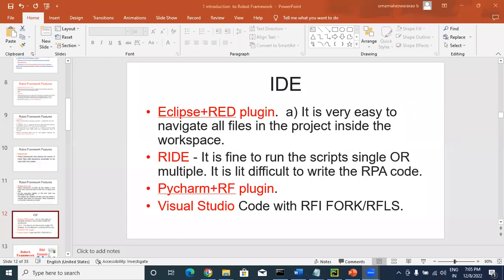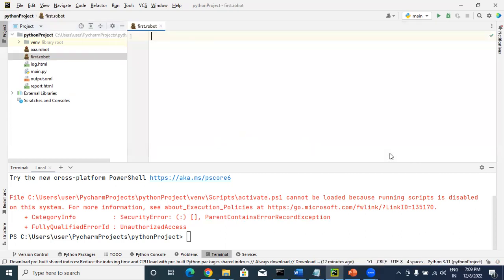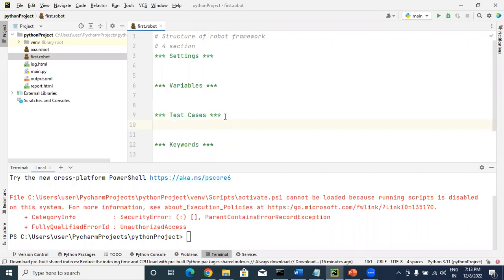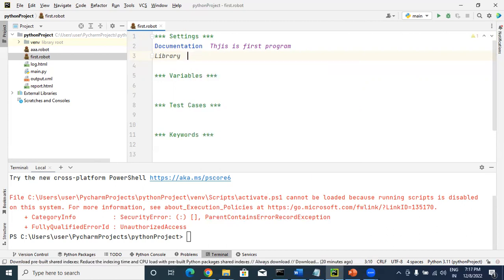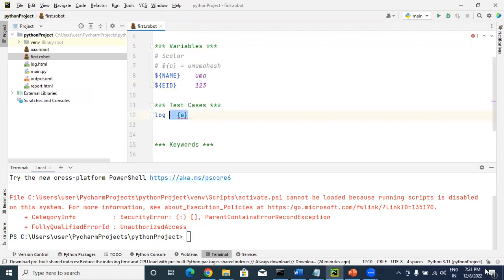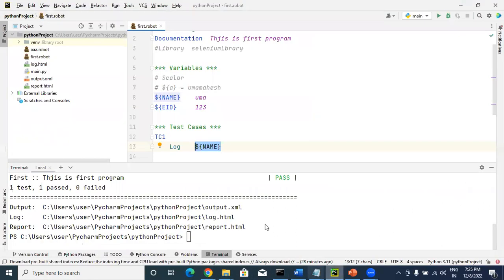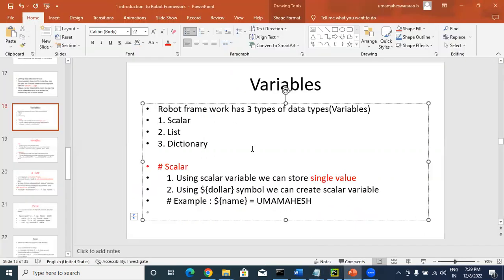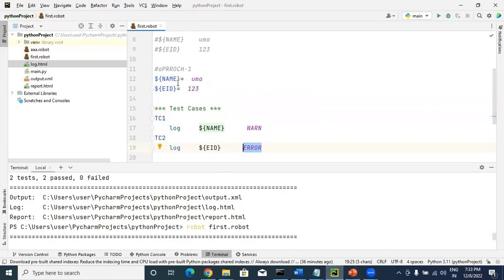Scalar Variable in Robot Framework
Robot frame work has 3 types of data types(Variables)

1. Scalar
2. List
3. Dictionary

# Scalar
    1. Using scalar variable we can store single value
    2. Using ${dollar} symbol we can create scalar variable
    # Example : ${name} = UMAMAHESH

# List
    1. List is used to store multiple value
    2. Using @{attherate} symbol we can create List variable
    # Example : @{names} = UMA    KUMAR    BALU    BABU

# Dictionary
    1. Dictionary is used to store data in key value foramt
    2. Using &(Ampersand) symbol we can create Dictionary variable
    # Example : &{EMP_DET} =    name=UMAMAHESH    eid=78    did=9